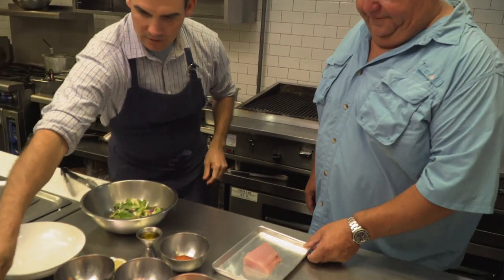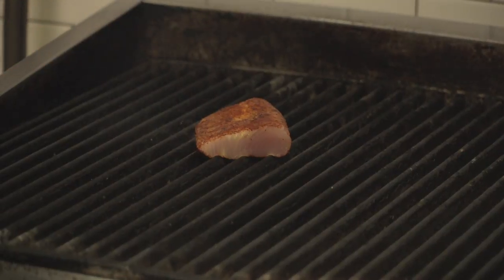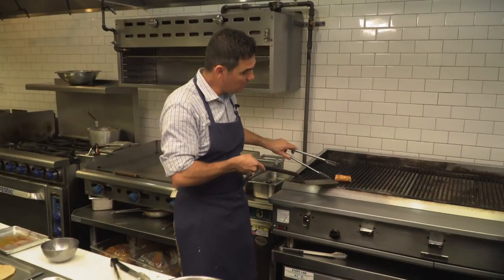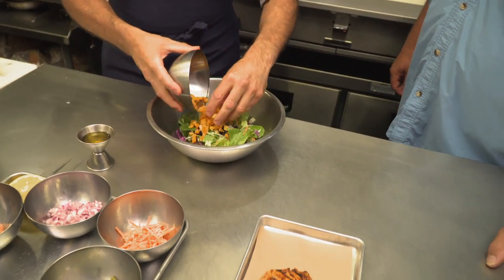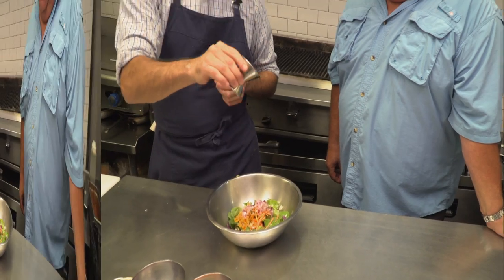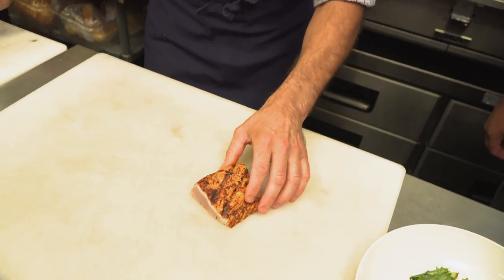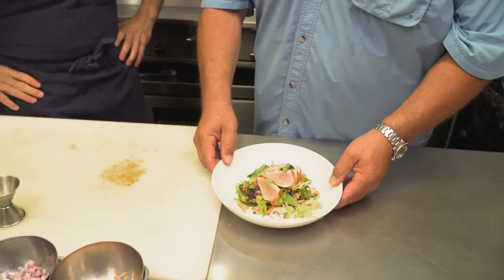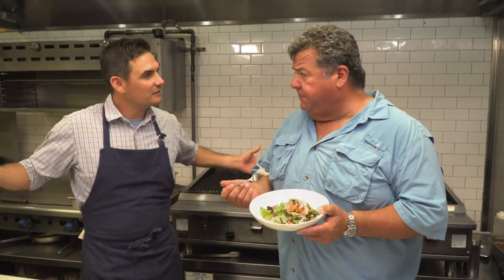Wahoo Salad | SPORT FISHING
Dan learns how to make a wahoo salad from Chef Chris at Pier 76 in Cerritos, CA.